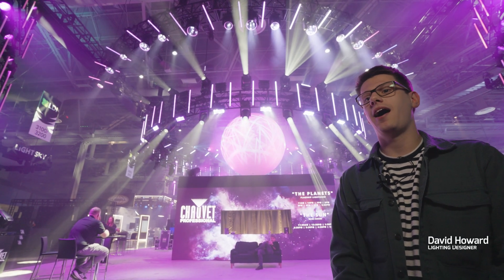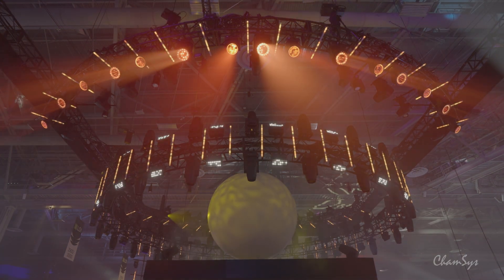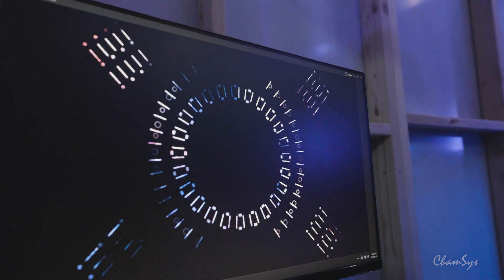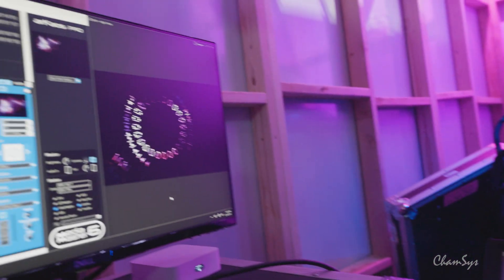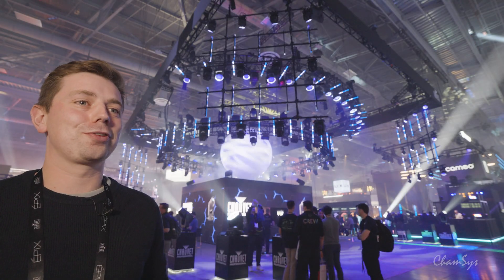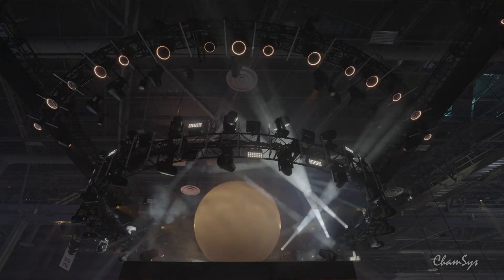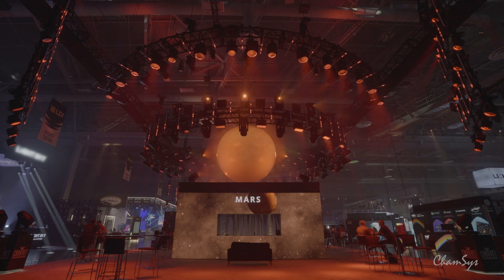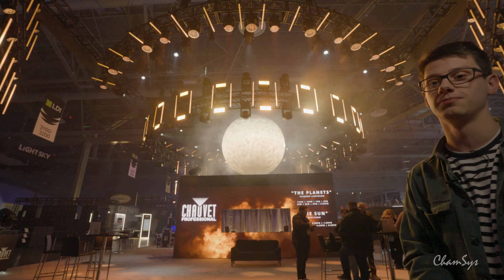ChamSys MagicQ Programming at LDI2025 | Large-Scale Pixel Mapping & Media Integration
Go behind the scenes at LDI 2025 and see how ChamSys MagicQ powered the booth with massive pixel mapping and media integration.
In this video, designers break down how a MagicQ MQ500M+ Stadium Console handled hundreds of universes to control lighting, video, and pixel-mapped fixtures across the entire stand. From MediaMaster integration to large-scale canvas mapping, this walkthrough shows how complex looks were built quickly and efficiently on a single platform.

When it comes to ChamSys training, you’ve got options - An important part of our long-running dedication to our user community, ChamSys In-Person Training instills confidence by providing personalized hands-on instruction to ChamSys operators around the world.

Are you ready to get on YOUR path from novice user to seasoned power user?

Follow CHAMSYS on Social!
[Facebook]  @ChamSys -   / chamsys
[Instagram]  @ChamSysLtd -   / chamsysltd
[LinkedIn]    @ChamSys -   / cham.
[Twitter]       @ChamSysLtd -   / chamsysltd

Looking for the latest MagicQ and QuickQ consoles?
Do you need alerts to SOFTWARE UPDATES?
Wanna score some trade show SWAG?

LEARN WITH CHAMSYS ChamSys Training Academy provides everything you need to enhance your programming knowledge. Watch informative tutorials or register for an engaging in-person training course today!

About ChamSys Ltd: Since 2003, ChamSys has harnessed the talents of lighting designers, software engineers, and hardware developers to overcome the limitations of traditional consoles. Committed to meeting the needs of lighting professionals using innovative designs and incorporating the latest technology, but always with an eye on our four core design philosophies: RELIABILITY, COMPATIBILITY, CONNECTIVITY & SCALABILITY… our high-performance lighting consoles and software programs are engineered to adapt to a wide range of applications for operators at all skill levels.